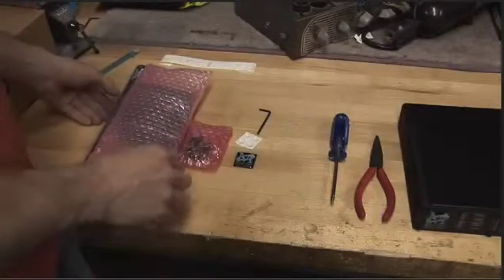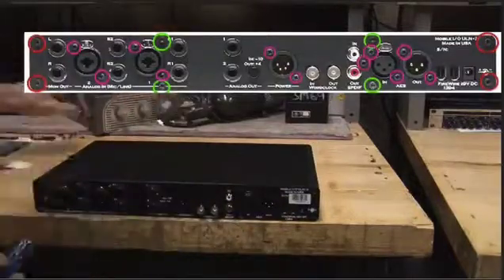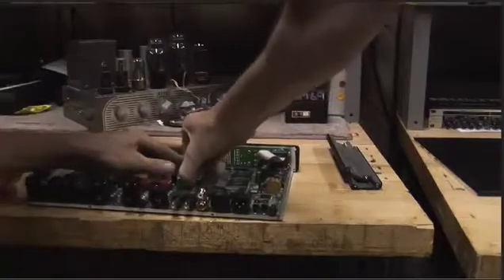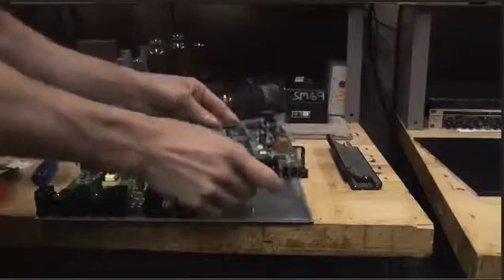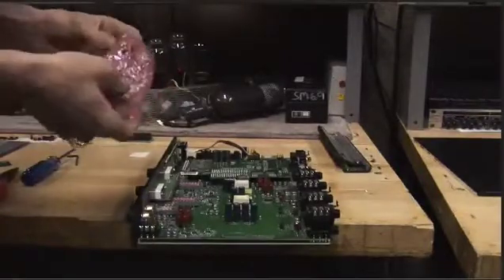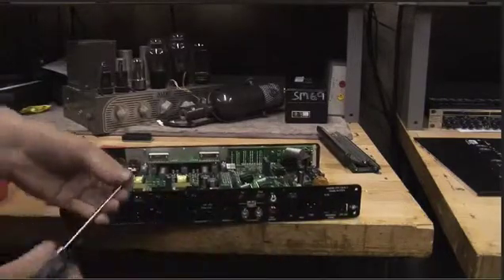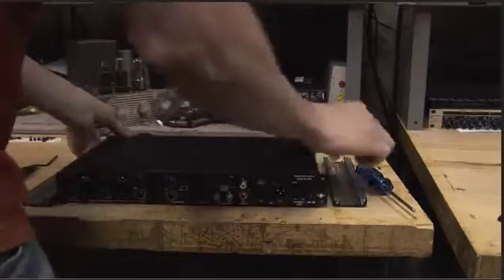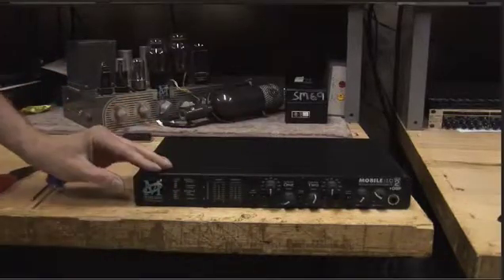ULN-2 2d installation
How to install the 2d card in a Legacy ULN-2